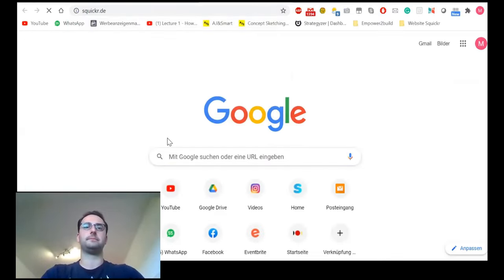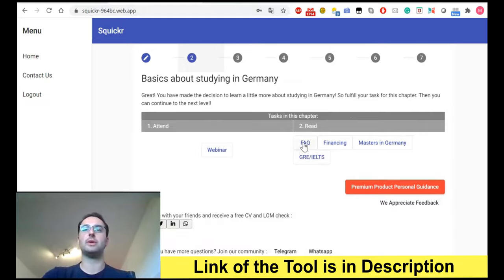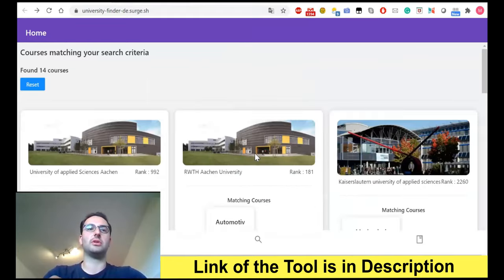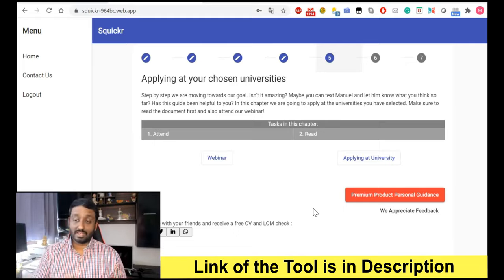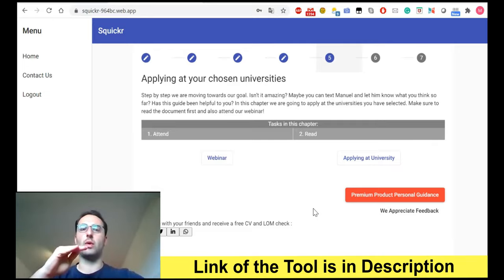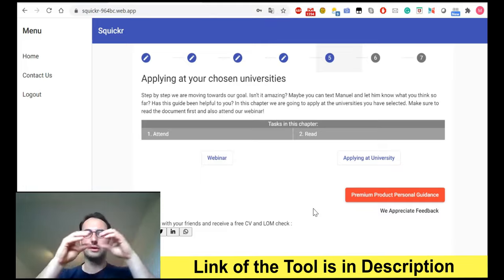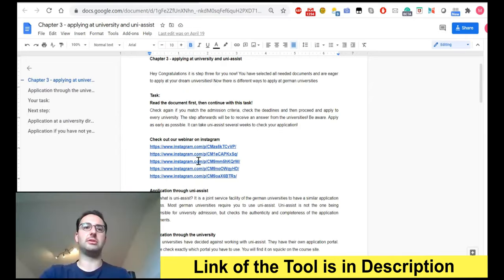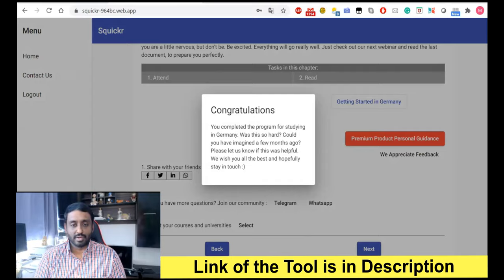How to Apply to German University without a Student Consultant using SQUICKR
Apply to German University without a Student Consultant using Squickr [ ⬇OPEN FOR MORE ⬇ ].It is a podcast about the Leben in Deutschland questions required to get a permanent residence in Germany.

* The Content is based purely on Internet research and the youtube channel is not liable to any information in it. The copyright of pictures and music is for original owners and the credits also to them. If any problem in using some of them please write back so i will remove it.